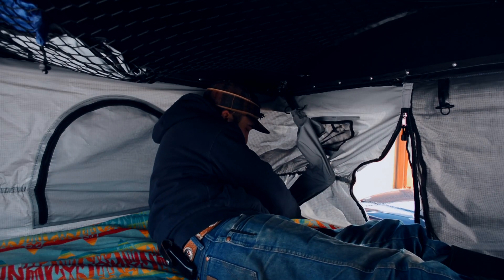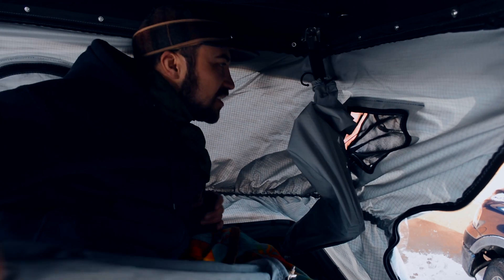The Best Roof Top Tent HAS FAILED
The Best Roof Top Tent Has A Problem We Are Going To Fix Today

Our cvt tent is a hard shell roof top tent which we believe is the best roof top tent there is. We take the best roof top tent camping in all weather and you can find a roof top tent review on our channel. This is the best family tent for a roof tent camping situation. Our camping gear consists of many overlanding items but the best roof top tent is the biggest camping gear we have. Today we fix the tent by replacing a shock that has a problem lifting the tent up. Watch as we show you how to fix a roof top tent with a broken shock.

Our Mailing Address: 110 West 6th Ave. PMB#118 Ellensburg WA 98926

All the gear we use can be found in

THE AXEFAMAZON STORE

We are a participant in the Amazon Services LLC Associates Program, an affiliate advertising program designed to provide a means for us to earn fees by linking to Amazon.com and affiliated sites.